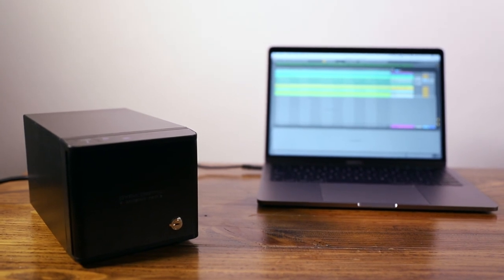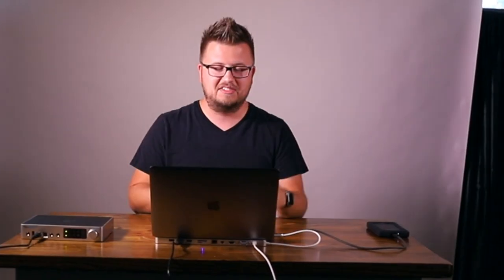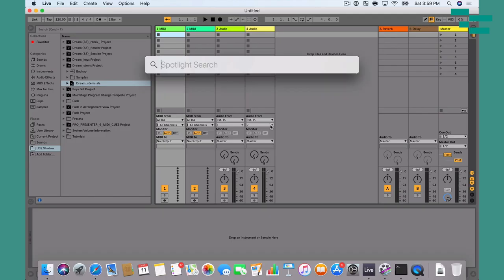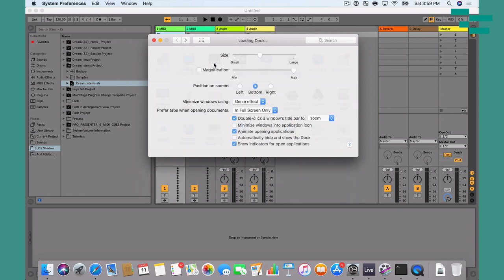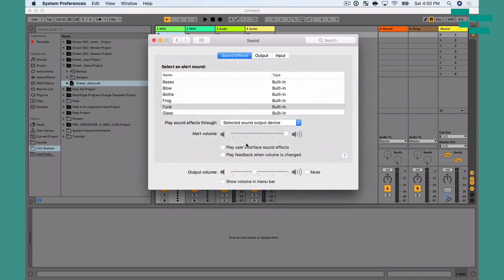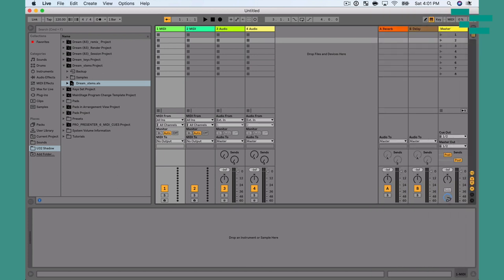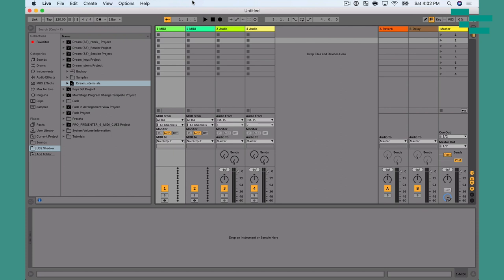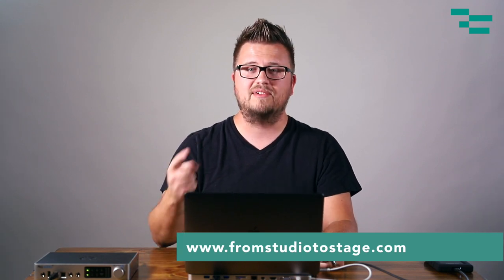Getting your computer ready for the stage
Do you want to use your computer on stage to perform? If so you’ll need to adjust a few keys settings to perform flawlessly, every time. In this video Ableton Live Certified Trainer Will Doggett shows you what settings to adjust and 3 of his favorite apps he installs on every new machine.

to get access to every course in the catalog, a monthly community call, and access to the private facebook group.

Thanks to Oyen Digital for their support of From Studio to Stage!